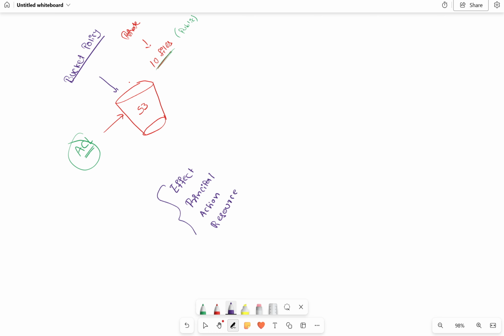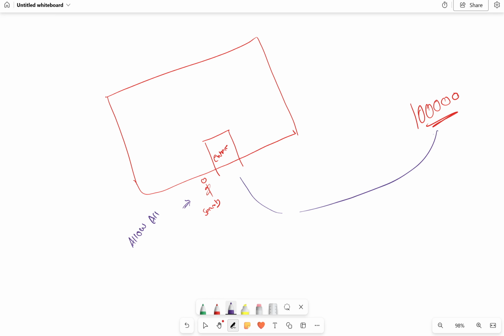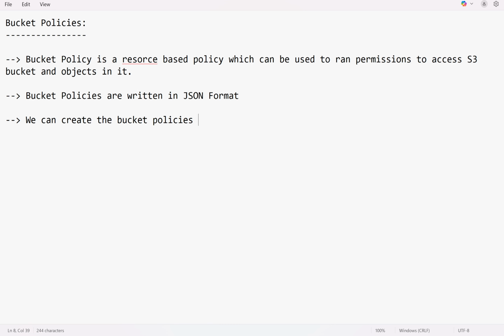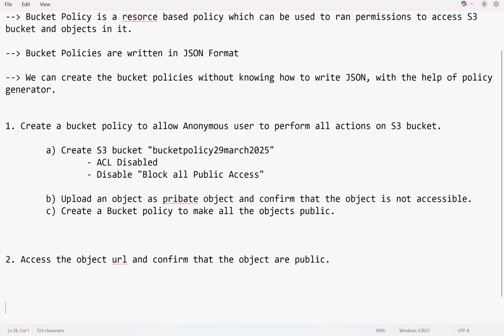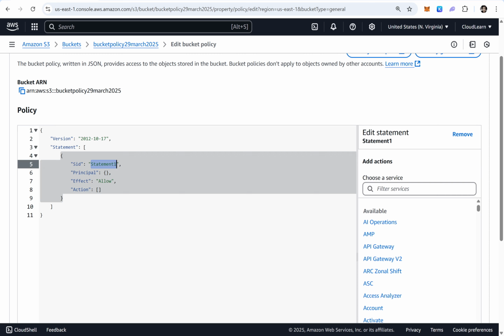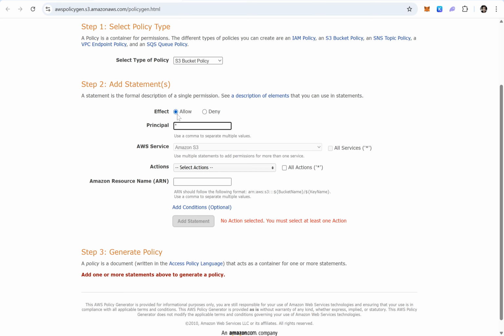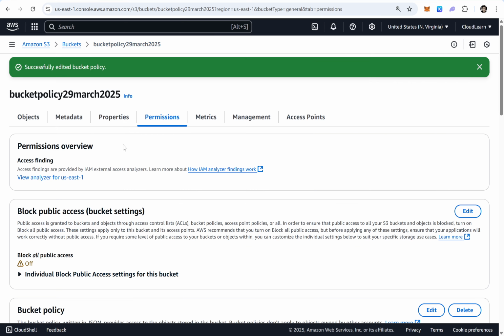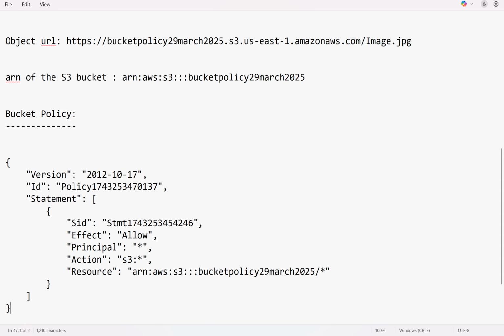Day19 - AWS - S3 - Bucket Policies || AWS For Beginners || AWS Zero To Hero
AWS Zero to Hero Series - Day19 - AWS - S3 - Bucket Policies